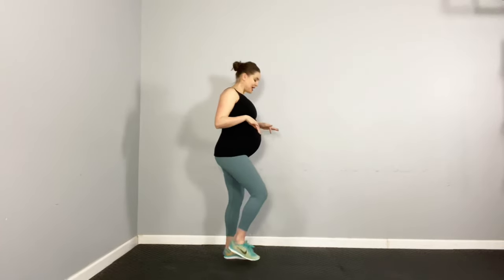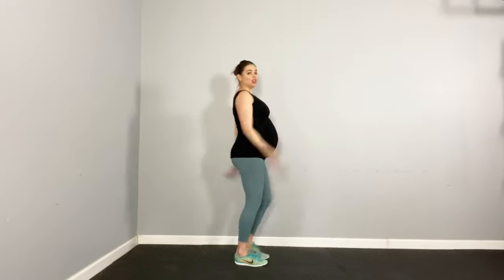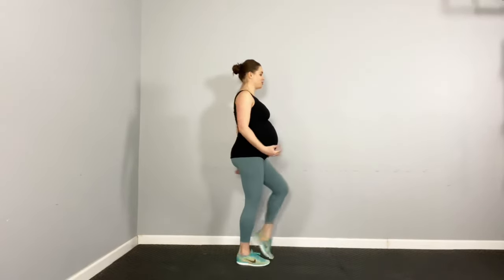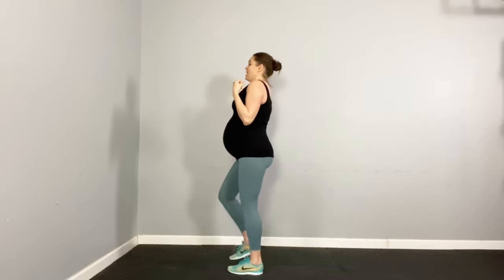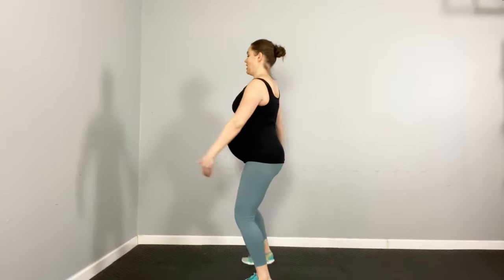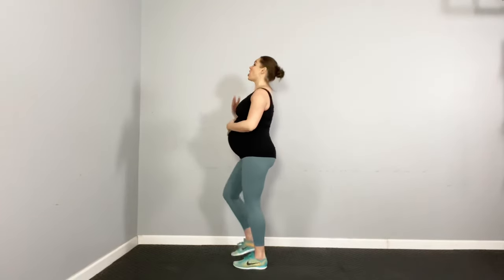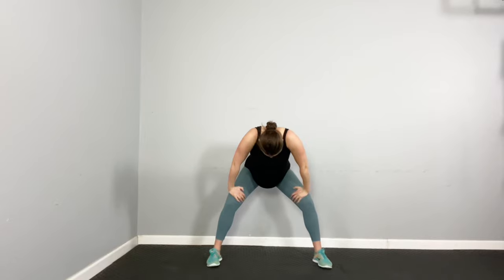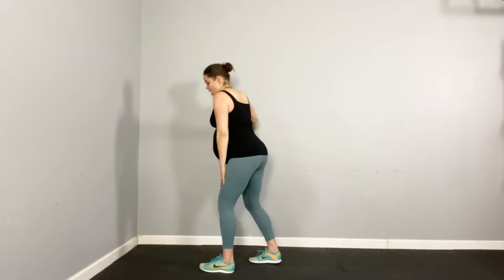Full-Body Lymphatic Walking Workout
A little Christmas gift from me to you: a brand new lymphatic walking workout!

Many people are traveling for the holidays, or have a lot going on. This workout (like all of my walking workout classes) can be done in just 5 square feet of space, no equipment required! The T-Tapp style lymphatic walking workouts are incredible for supporting lymphatic drainage, decreasing puffiness, water retention and inflammation, as well as improving circulation. But most of all, they just make you feel GOOD.

This workout features some brand-new moves I've been using in my own routine. It includes some form tips at the beginning, and a few cool down stretches at the end.

If you enjoy my videos, you will love my full-length recorded T-Tapp classes! From standing to floor, walking workouts and everything in between! Find them here: